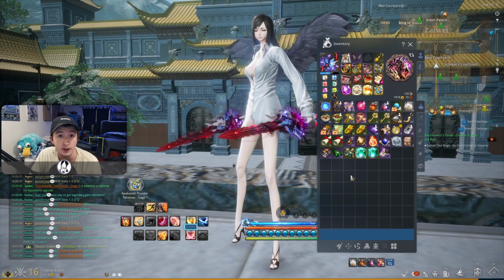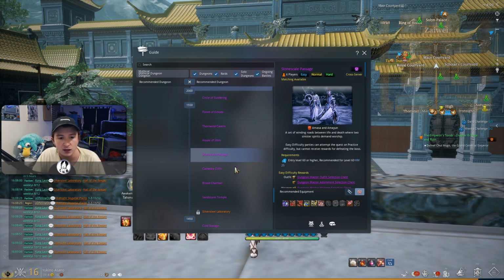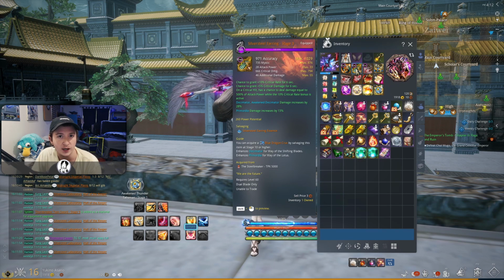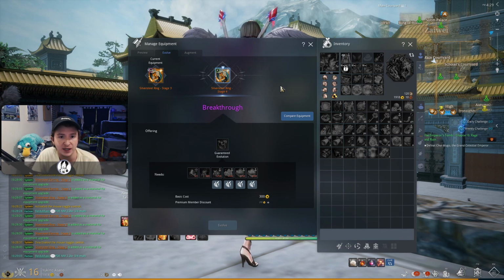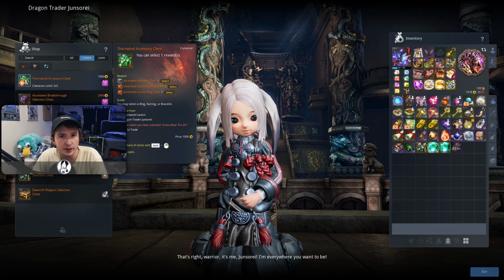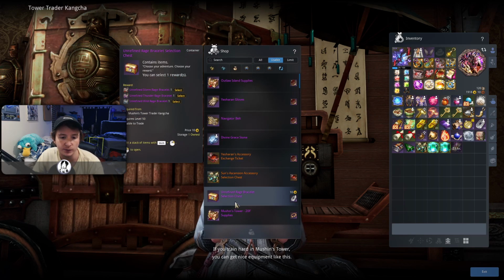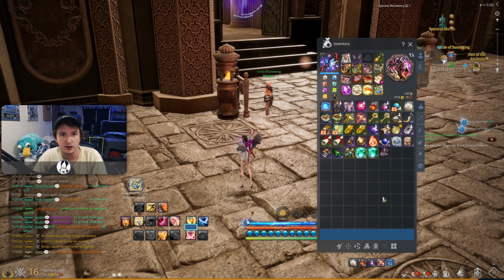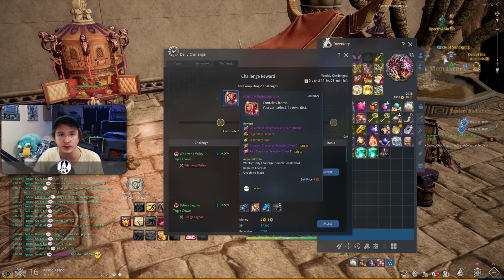Blade and Soul Gear Upgrade Guide | What to Upgrade First?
The Call to Arms Event that came with the Unreal Engine 4 update for Blade and Soul gives players a lot of great catch-up gear. But where do you go from there? What gear should you upgrade first? How do you get to the next tier of gear? This video answers all that and more!

~Timestamps~
0:00 Intro
0:59 General Gear Upgrade Order
3:02 Weapon, Ring, and Earring
6:18 Bracelet
7:14 Necklace
8:09 Mystic Badge
8:54 Gloves and Belt
9:26 Obtaining Upgrade Materials
10:02 Outro